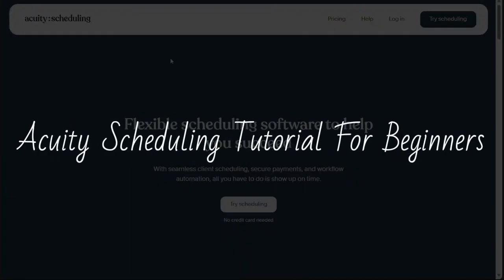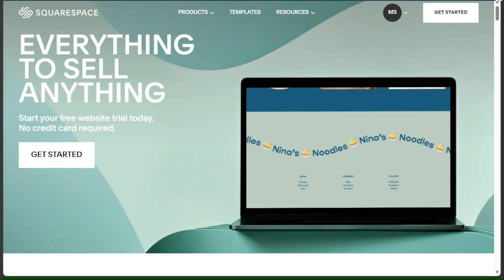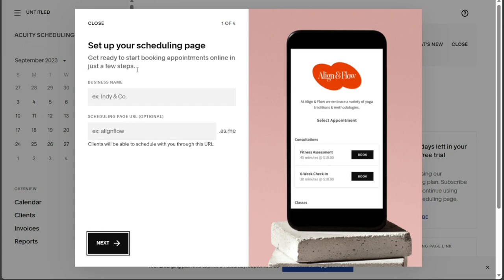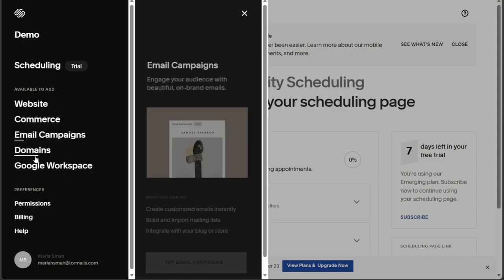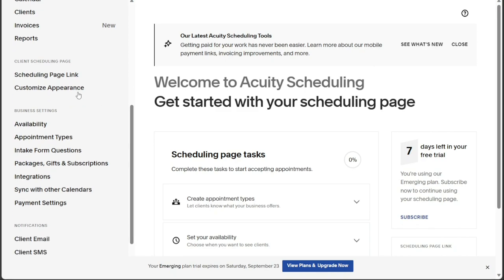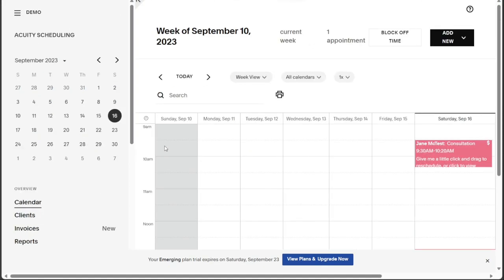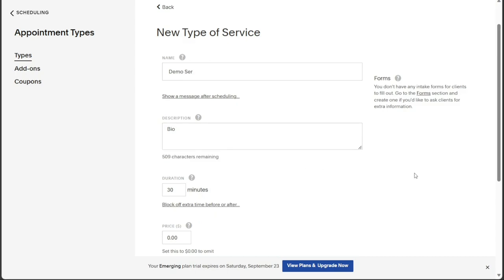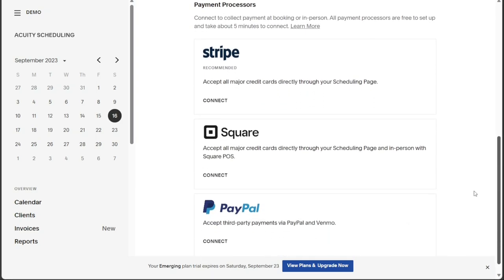Acuity Scheduling Tutorial For Beginners | How To Use Acuity Scheduling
This is my video tutorial on Acuity Scheduling for beginners. I cover the most basic functions.

How To Use Acuity Scheduling - Acuity Scheduling Tutorial For Beginners